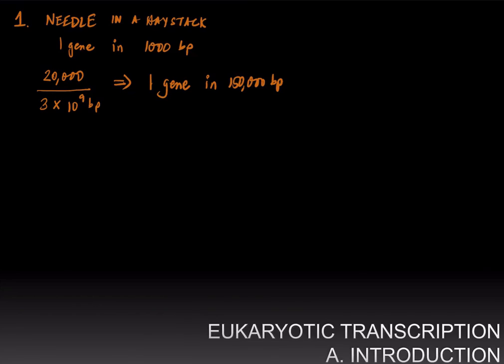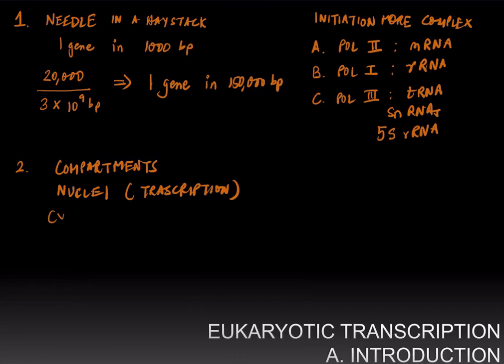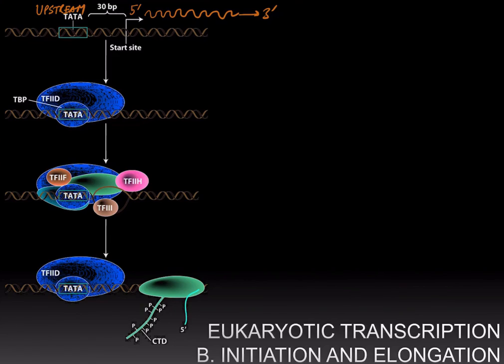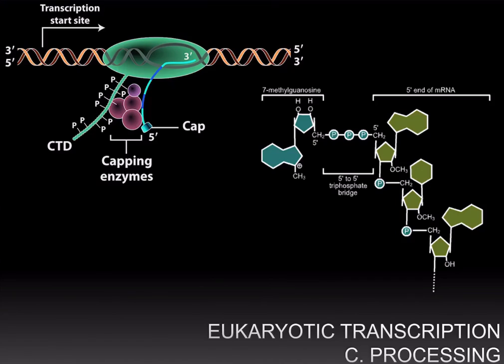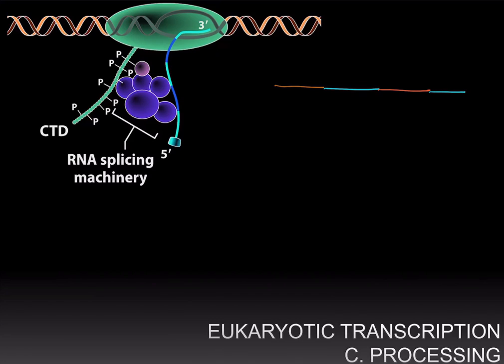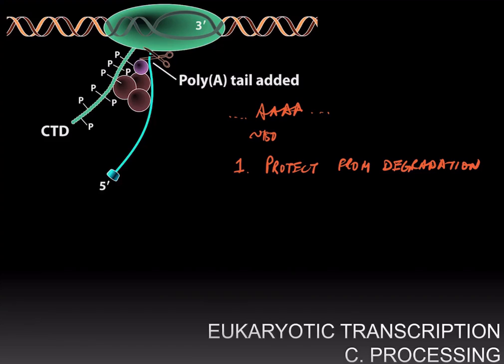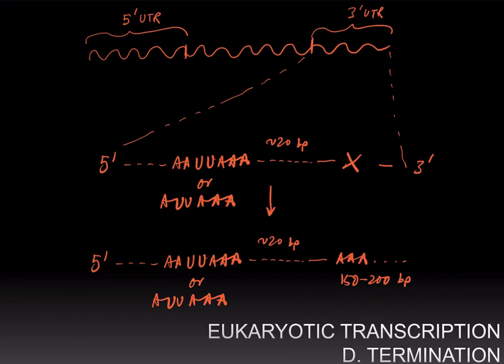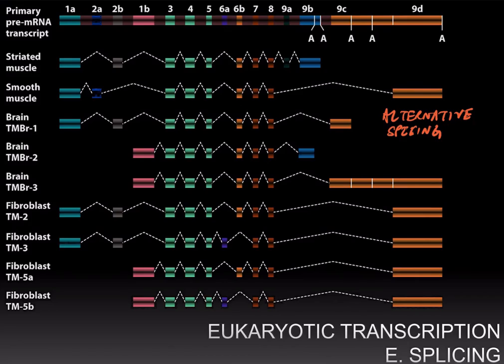Eukaryotic Transcription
Differences between prokaryotic and eukaryotic transcription, transcription initiation, GTFs, TATA box, TBP, transcription elongation, processing, 5' cap, RNA splicing, poly(A) tail, termination, poly(A) signal,  alternative splicing, 5' and 3' splice sites, snRNAs, snRNPs, spliceosome, lariat.